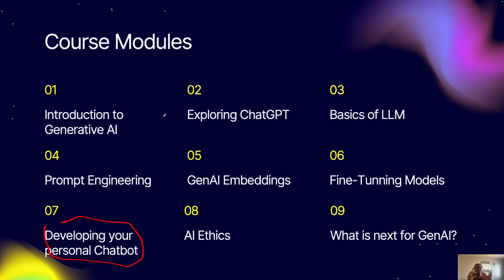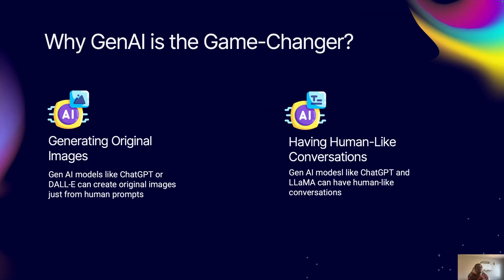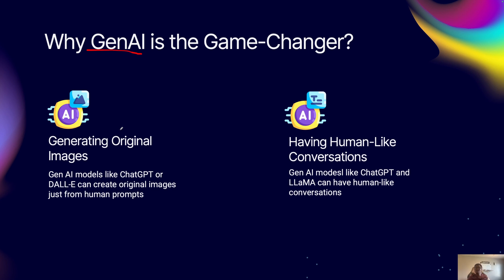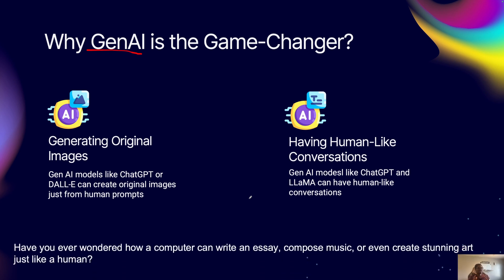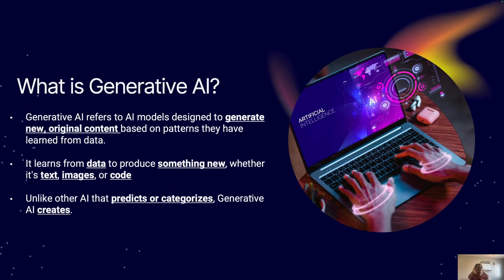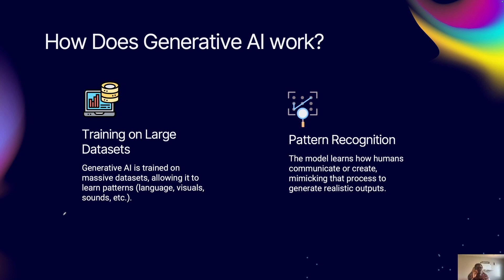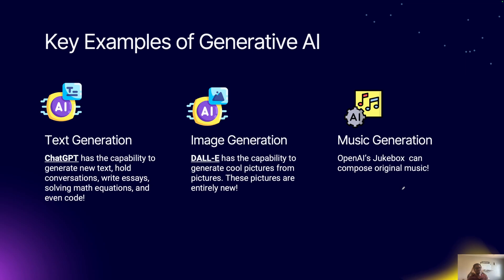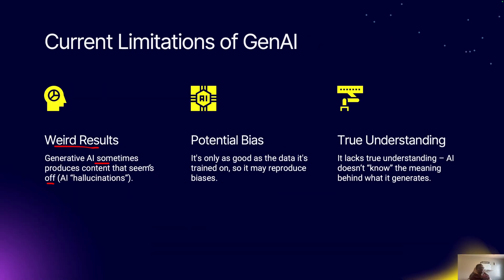What is Generative AI? A Beginner's Guide to the Future of Tech!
Curious about how machines can write stories, create stunning images, and even compose music? 🤖✨ In this video, we’ll take you on a journey into the world of Generative AI—the technology that’s changing everything!

You’ll learn: ✅ What exactly Generative AI is (in simple terms!) ✅ How it works behind the scenes to create new content ✅ Exciting examples like ChatGPT and DALL-E that will blow your mind ✅ Real-world applications of GenAI in industries you never imagined

Whether you're new to AI or just want to understand why it’s being called the next big thing, this video has something for everyone. 🔥

👉 Watch now and discover how AI is shaping the future of creativity and innovation!

0:00 Introduction
01:56 Why GenAI is the Game-Changer?
03:49 What is Generative AI?
05:37 How Does Generative AI work?
07:12 Key Examples of Generative AI
08:00 Current Limitations of GenAI
09:12 Future of Generative AI